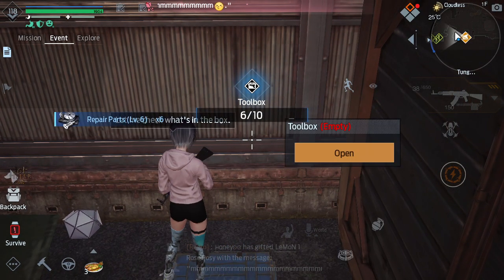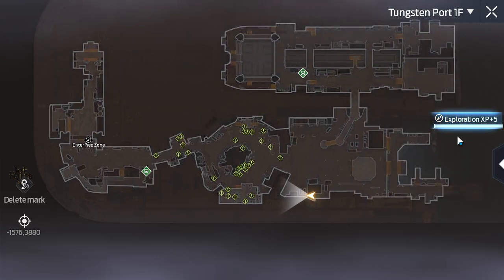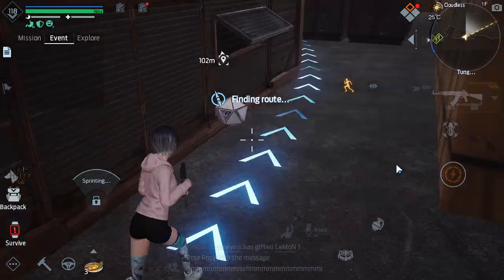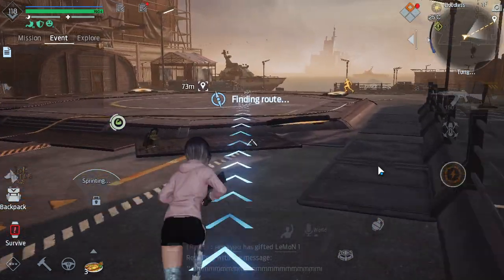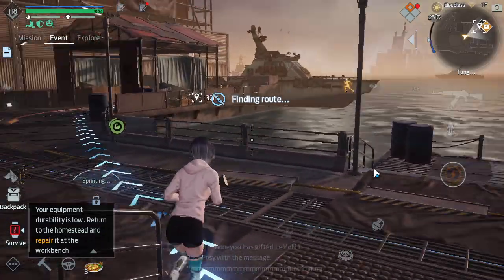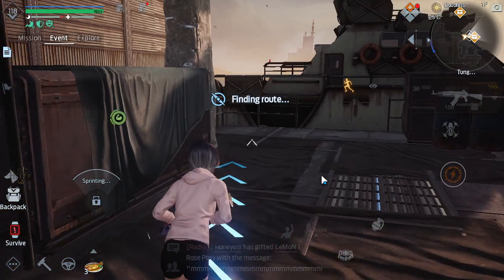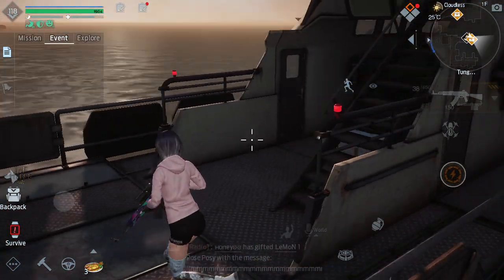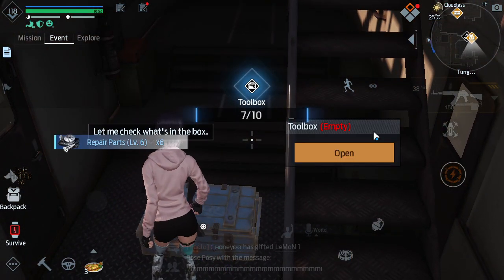Toolbox Tungsten Port Undawn Guide Stygian City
Undawn Toolbox Locations Stygian City Exploration Tips.

🧭 Content List 🧭
00:00 - 1st Toolbox
00:30 - 2nd Toolbox
01:10 - 3rd Toolbox
01:55 - 4th Toolbox
02:31 - 5th Toolbox

- Apk Size: 365 MB
- Patch Size: 4.5 GB
- Total Size: 8.1 GB